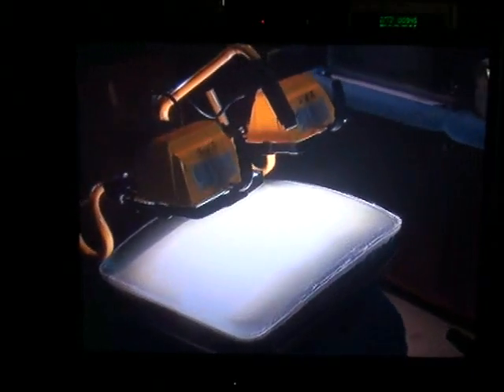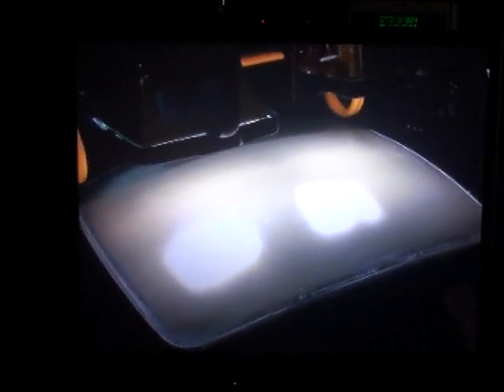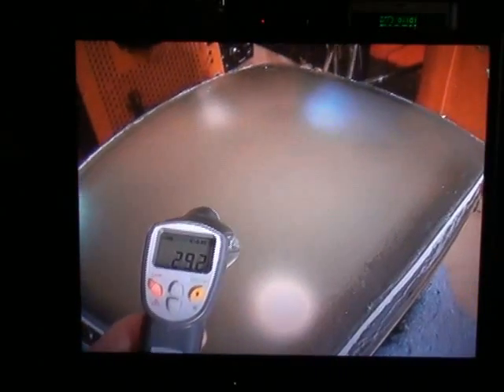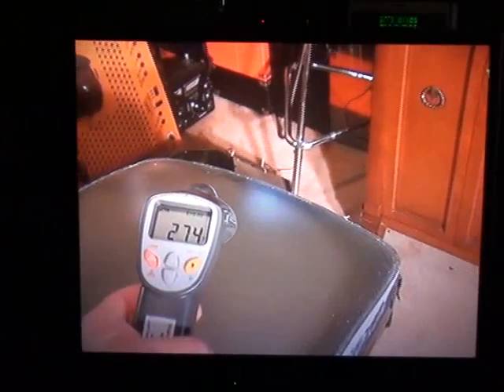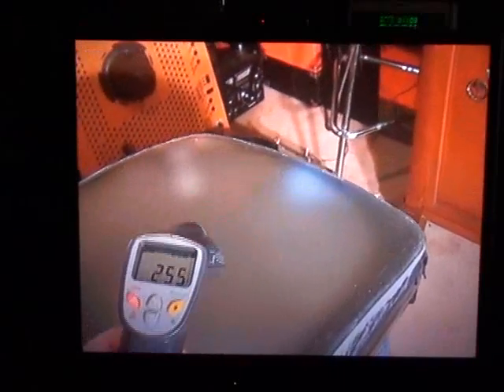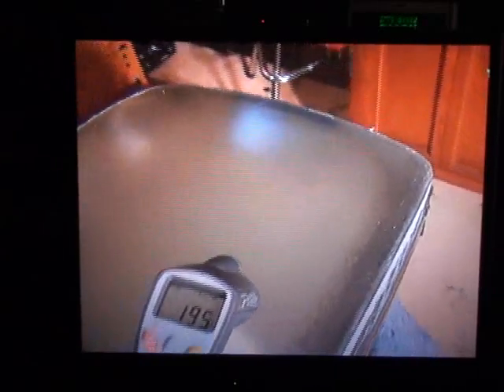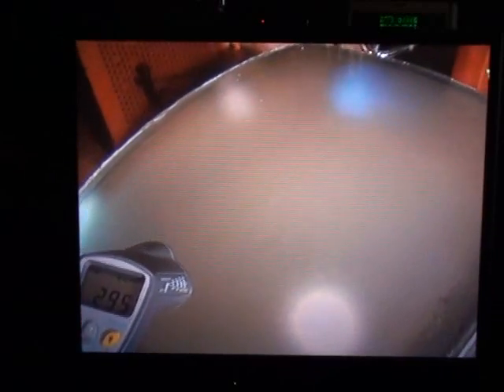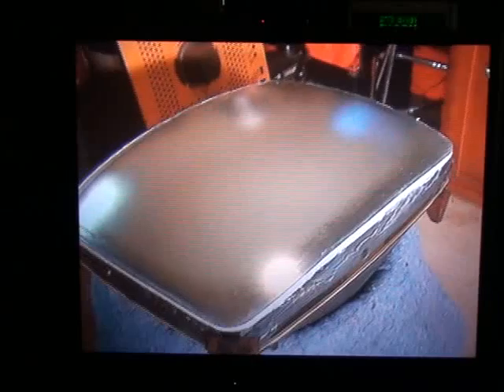How to repair CRT cataracts part 2 of 7